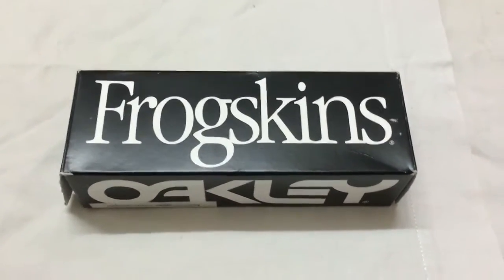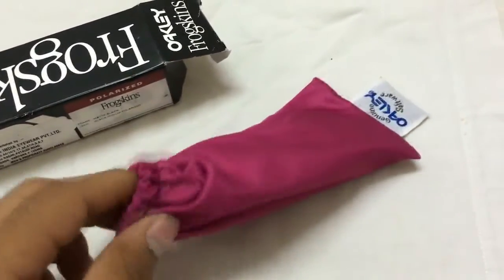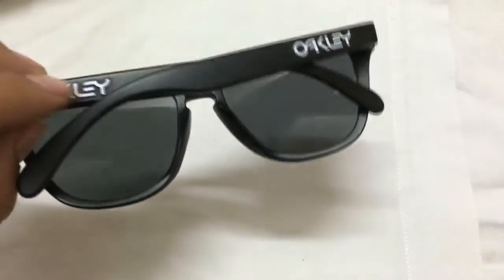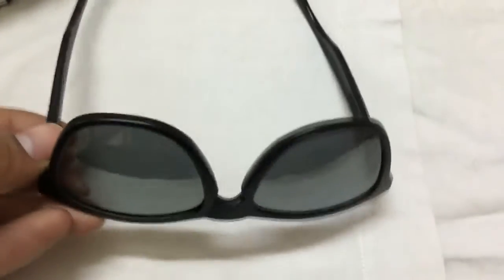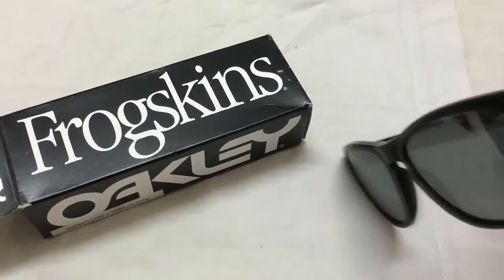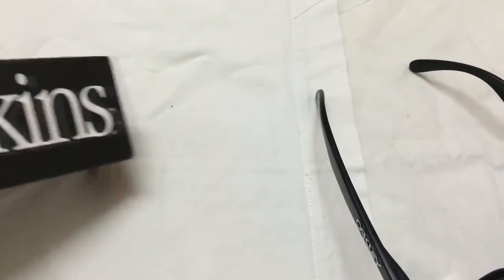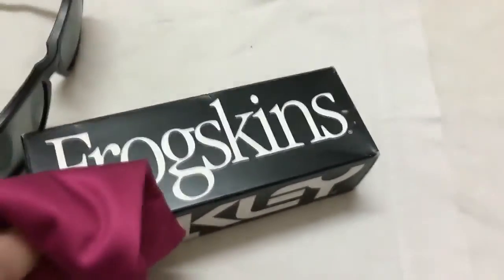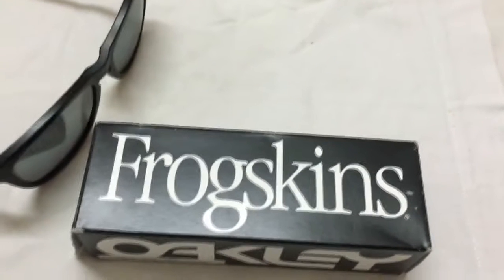OAKLEY FROGSKINS UNBOXING : FRAME [MATTE BLACK] ; LENS [BLACK IRIDIUM POLARIZED]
unboxing and review of OAKLEY FROGSKINS
Also watch